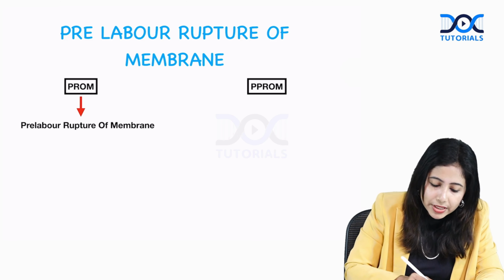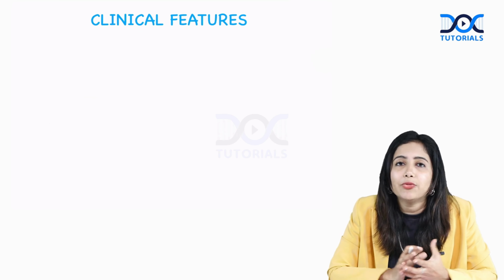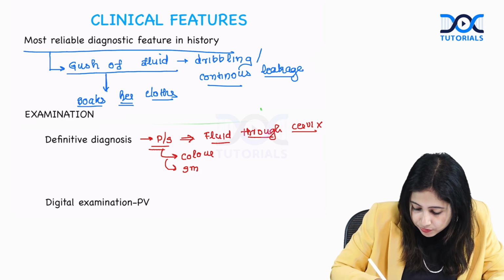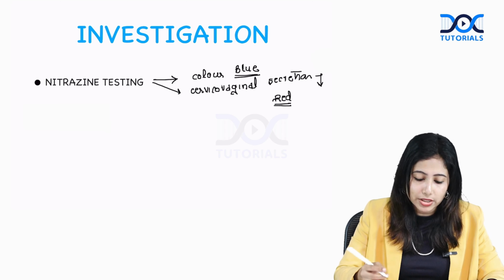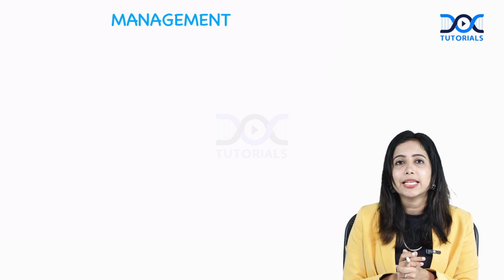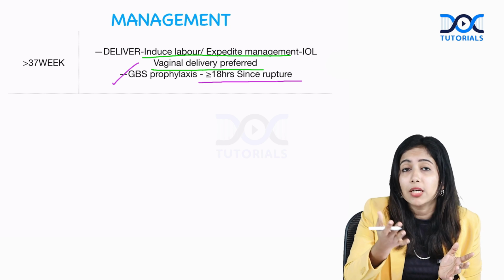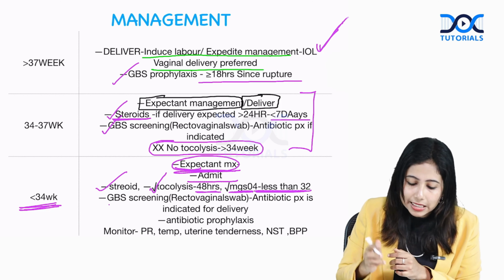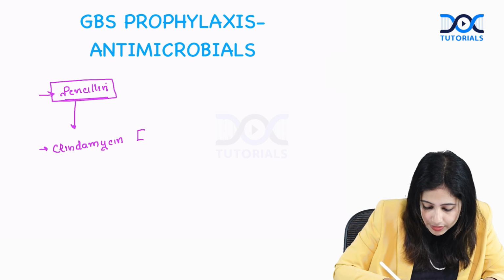Pre-Labour Rupture of Membranes Explained | PROM vs PPROM | DocTutorials Solution with V5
In this FMGE preparation video, we discuss pre-labor rupture of membranes (PPROM), a crucial obstetrics topic. Learn the clinical features, diagnostic strategies, and management protocols, including when to consider antibiotic prophylaxis and GBS screening for pregnant women. This video is tailored to help you understand preterm premature rupture of membranes and clinical decision-making in labor and delivery.

Why Choose DocTutorials for Your FMGE Preparation?
DocTutorials V5 is your go-to resource for mastering complex topics like PPROM and rupture of membranes. Our V5 video lectures offer expert insights, clear explanations, and practical exam strategies that align perfectly with the FMGE syllabus. With interactive QBank and live sessions, DocTutorials ensures you're well-prepared for your exams with interactive learning tools that solidify your understanding.

Whether you're tackling pre-term rupture, understanding diagnostic tests like the nitrazine test, or preparing for common FMGE questions, DocTutorials V5 has you covered with exam-specific content.

Key Topics Covered:

Pre-labor Rupture of Membrane (PPROM): Causes and clinical presentation.

Diagnosis of PPROM: Differentiating between urinary leakage, vaginal infections, and amniotic fluid leakage.

Management of PPROM: Best practices based on gestational age

GBS Prophylaxis: Indications and administration for preventing infection in ruptured membranes.

Diagnosis Tools: Nitrazine test, Fern test, and AmniSure kit for confirming amniotic fluid leakage.

FMGE Focus: Exam-oriented discussions to help you tackle PPROM-related questions confidently.

DocTutorials provides top-tier content for all FMGE aspirants, ensuring that you can ace your exams with the most comprehensive learning experience available.

00:00 - Introduction to Pre-Labor Rupture of Membrane (PPROM)

00:30 - What is Pre-Labor Rupture of Membrane (PPROM)?

01:00 - Clinical Features: Gush of Fluid vs. Dribbling

01:45 - How to Diagnose: Per Speculum Examination

02:30 - Diagnostic Tests for PPROM: Nitrazine & Fern Test

03:00 - Differential Diagnosis: Urinary Leak, Vaginal Infection

03:30 - Management of PPROM: Based on Gestational Age

04:00 - When to Deliver? Indications for GBS Prophylaxis

05:00 - Role of Steroids & Tocolysis in Preterm Labor

06:00 - Managing PPROM in Different Gestational Weeks

07:00 - Common Questions on PPROM in FMGE

08:00 - Summary and Key Takeaways